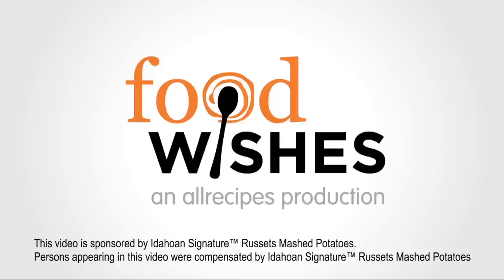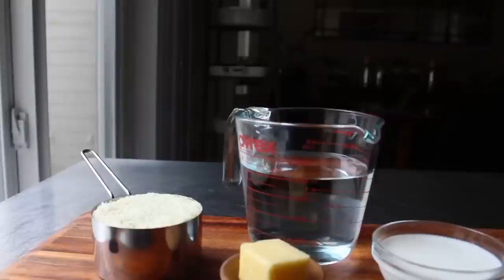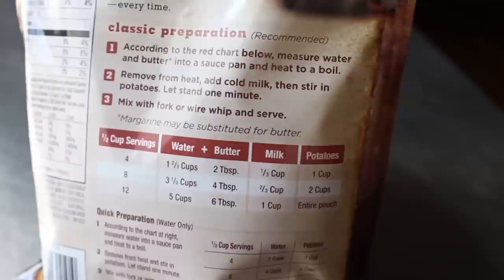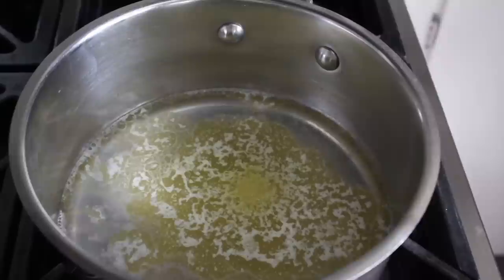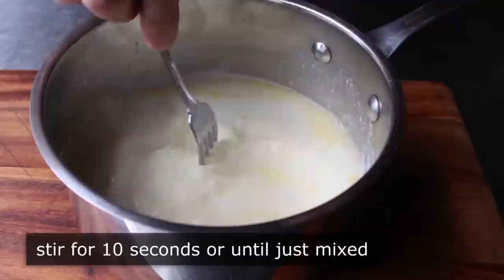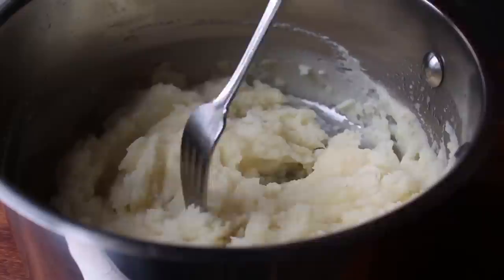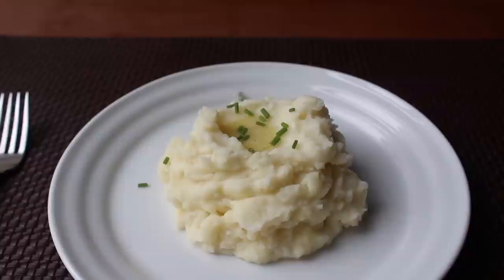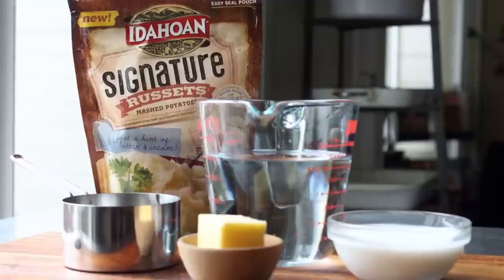How to Make Perfect Instant Mashed Potatoes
Yes, instant mashed potatoes are my culinary "guilty pleasure," and are almost never made properly. I very rarely do sponsored videos, since it has to be a product that I actually use, and like, which this is! I hope you enjoy this "How to Make Perfect Instant Mashed Potatoes" demo!